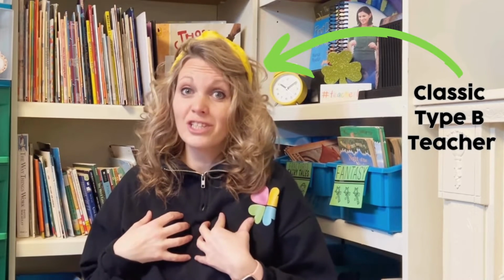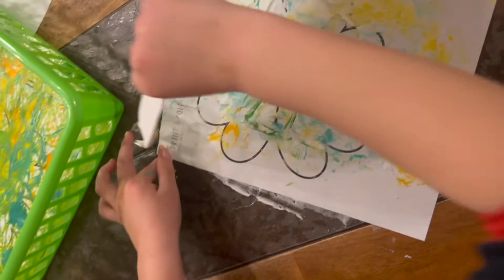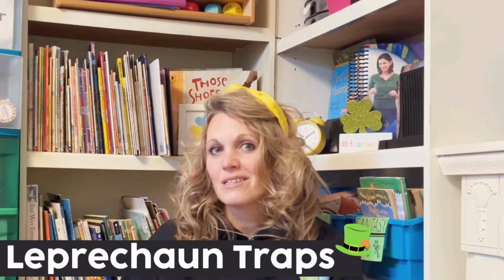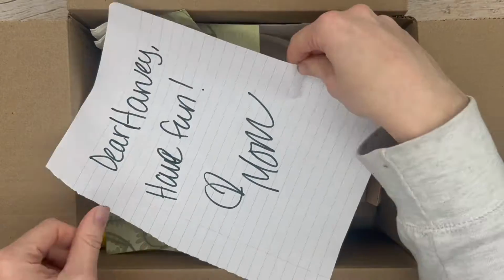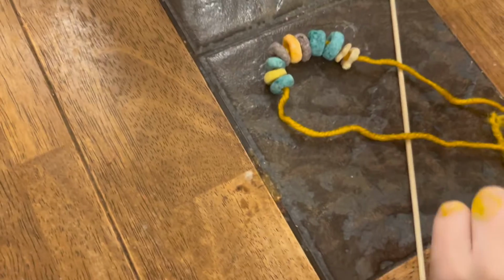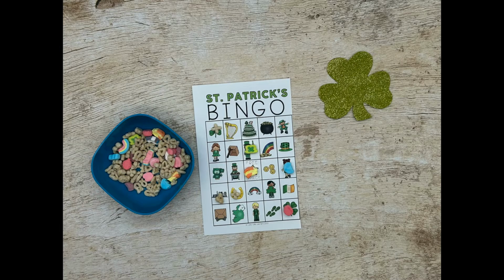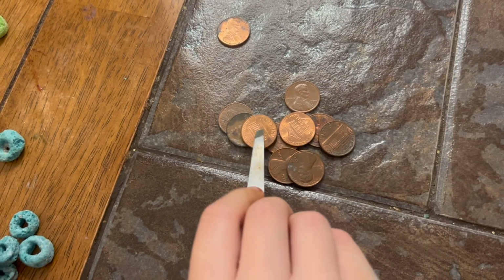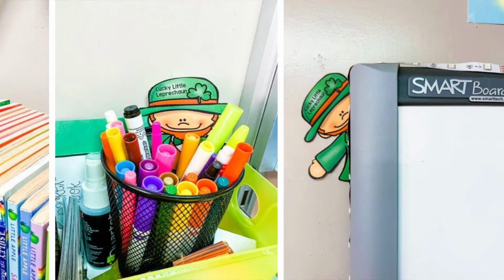ST. PATRICK'S DAY - Easy & LOW PREP ideas for 1st & 2nd grade...plus WHO AM I?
Your hunt for 1st or 2nd grade St. Patrick's Day classroom activities is over! We have our top 14 easy & low prep activities ready to go!

🕙 Time stamps:
0:00 Intro
0:19 Who am I?
1:17 Art Projects
3:19 Leprechaun Traps
4:42 Lucky Charms
5:45 Only $1!
6:13 Make a Day of it
6:38 Minute to Win it
7:41 Bonus idea
8:06 Closing

Are you ready to make your teaching life better with easy to implement & engaging ideas? Here are your steps to teaching success:
4) Get instant access to everything we have ever made (and will make in the future)